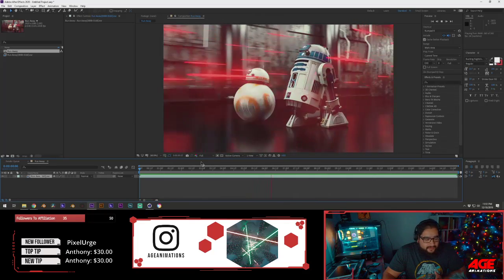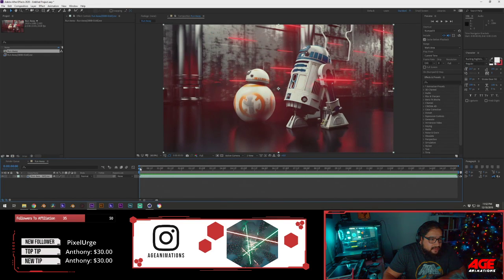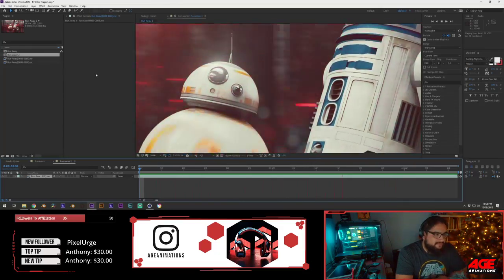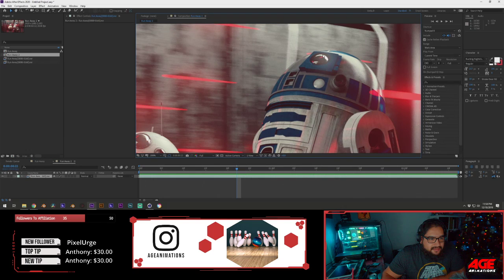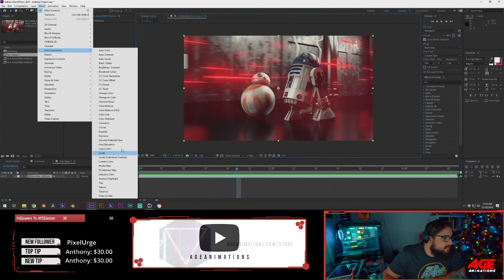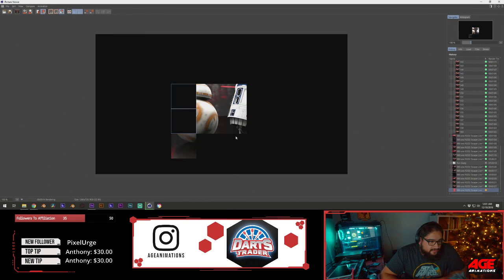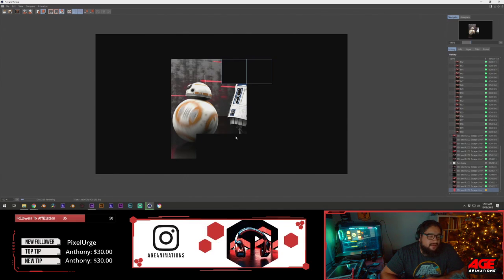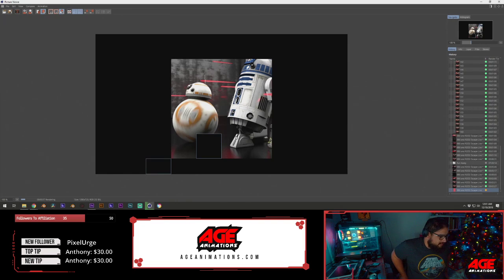Star Wars Part 2 - Cinema 4D & Redshift 3D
This stream was cut short due to a blue screen. You win some you lose some.

This short animation was created on a live stream at our twitch channel.
BB-8 and R2-D2 provided by videocopilot.net

PC Setup:
Mobo: Asus ROG RAMPAGE VI EXTREME EATX LGA2066
CPU: Intel Core i9-9980XE 3 GHz 18-Core Processor
CPU Cooler:  Thermaltake Floe Riing RGB 360 TT Premium Edition 42.34 CFM Liquid CPU Cooler
GPU: Dual 1080 Ti 11GB Founders Edition
RAM: Corsair Vengeance RGB 128 GB (8 x 16 GB) DDR4-3800 Memory
Storage: Dual Samsung 970 Evo 500 GB M.2-2280 NVME Solid State Drive
Case: Thermaltake View 71 TG RGB ATX Full Tower Case